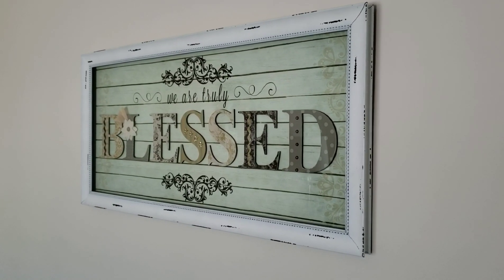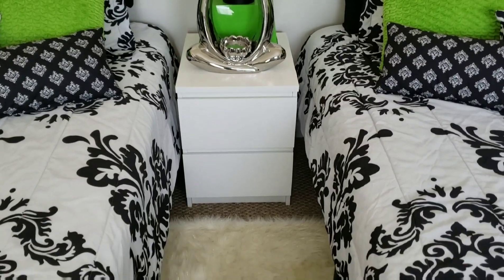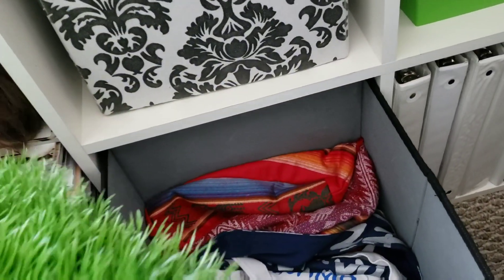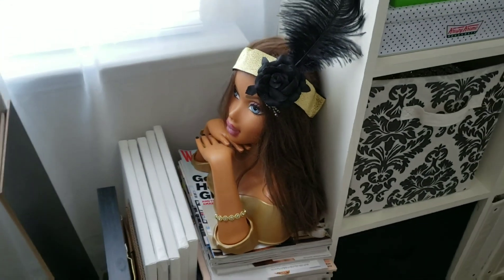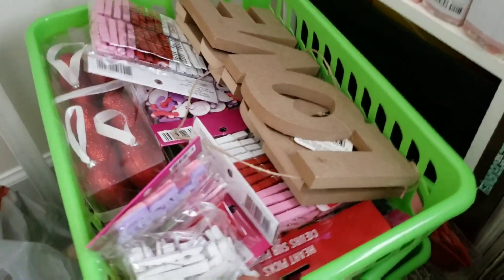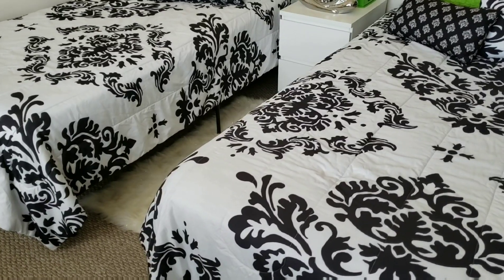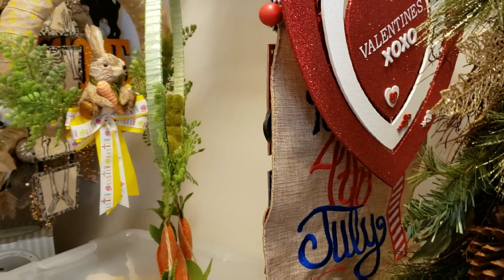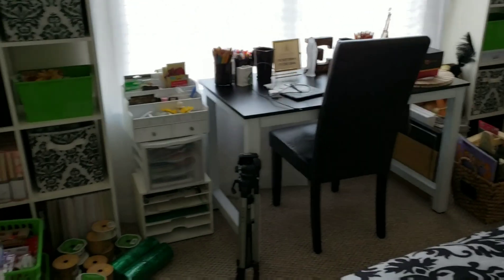CRAFT ROOM TOUR 2019 | PART 1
Hello beautiful,
I once again change my craft room location. I have decided to put it upstairs in one of the bedroom. Hope you enjoy the tour and my little chit chat. Stay beautiful and have a blessed day! Love you guys 🙏🏼💖